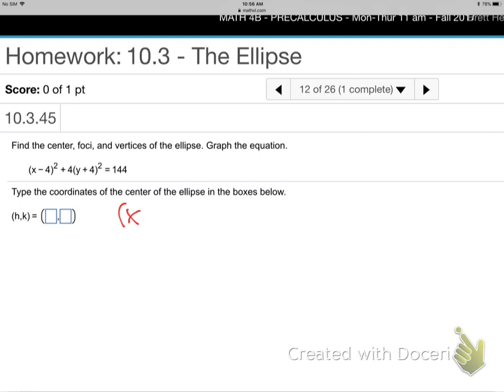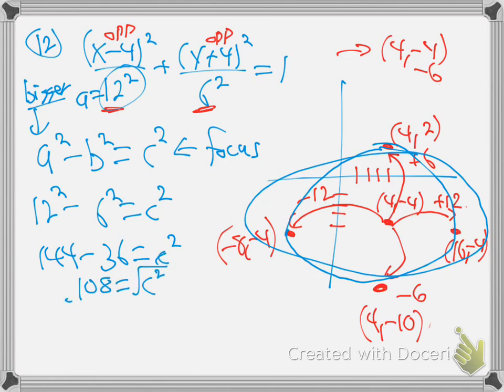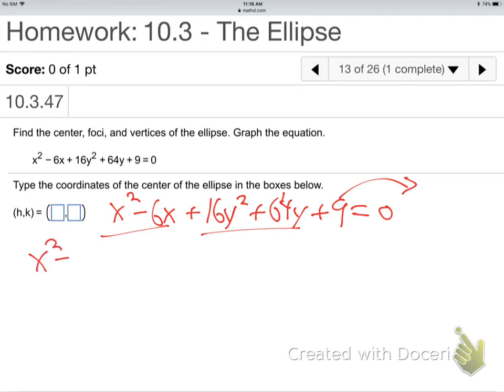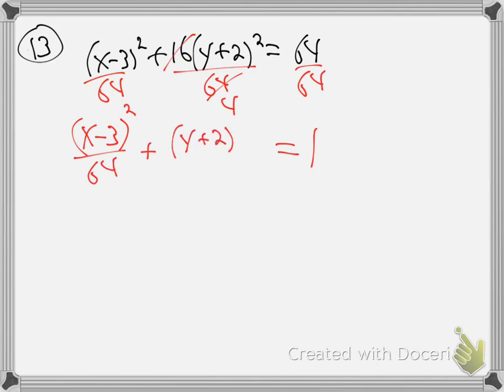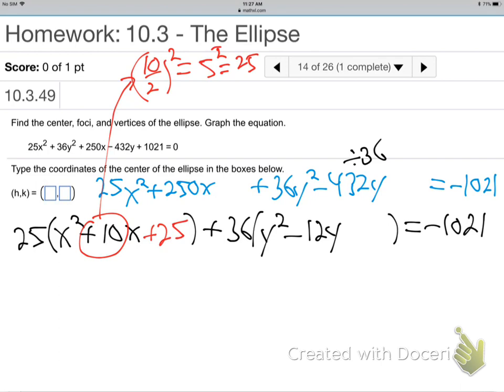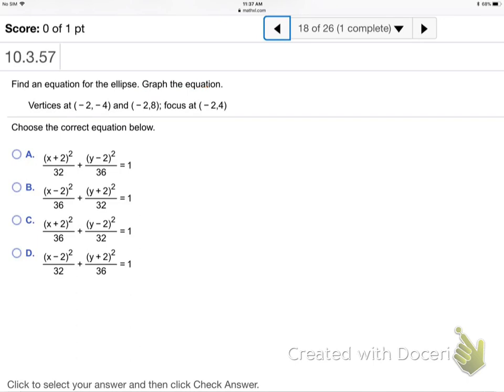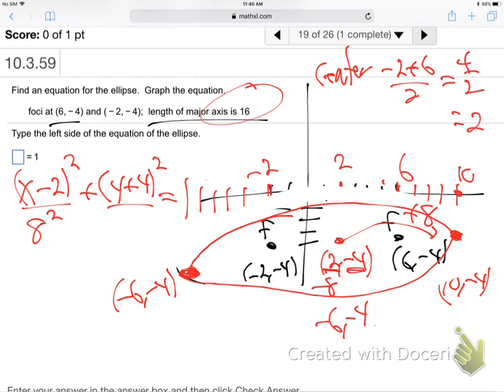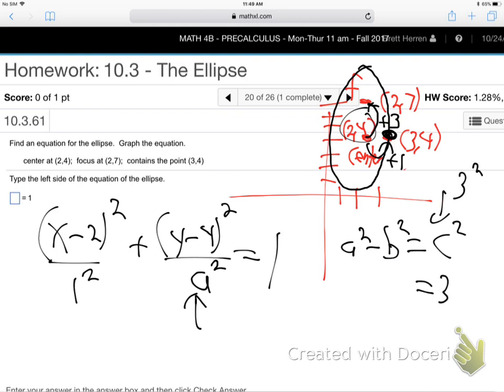m4b-mr-10.3 part 2